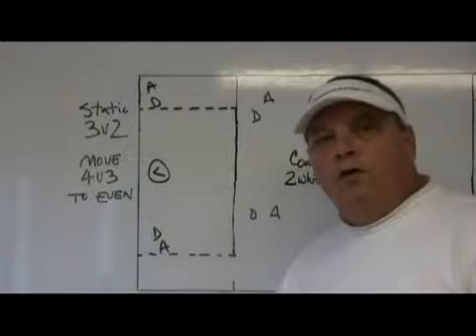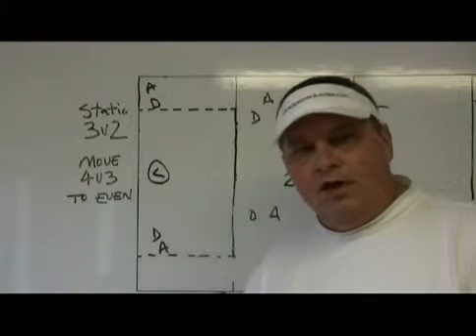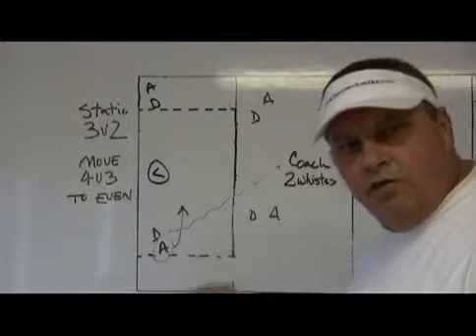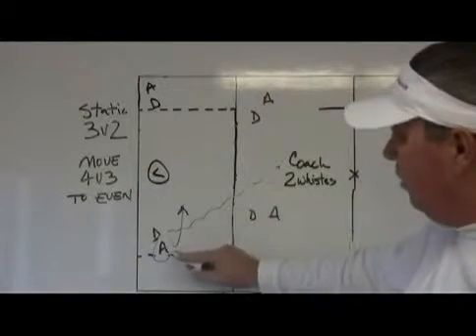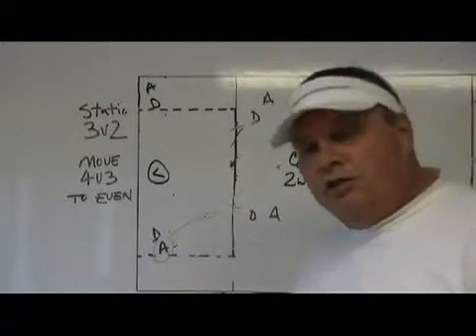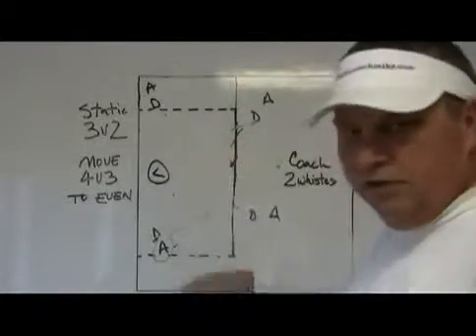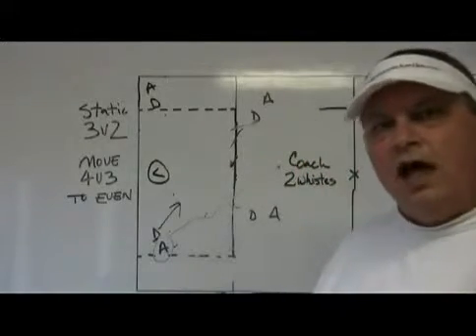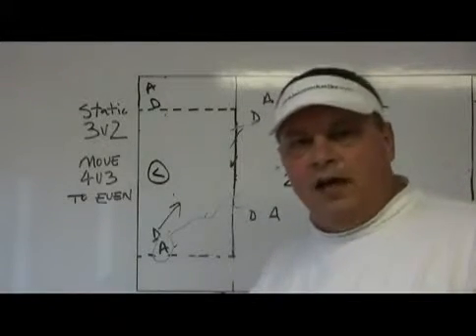Coaching Lacrosse Maryland Drill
This is a great lacrosse drill for lacrosse practice to teach...